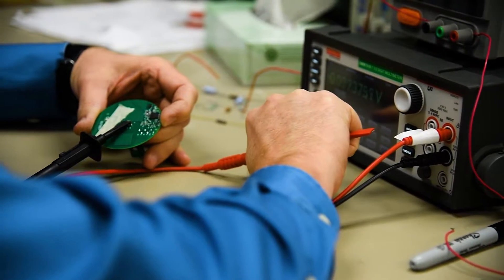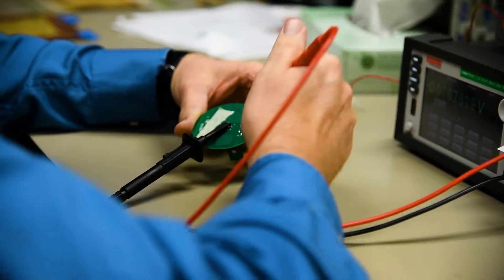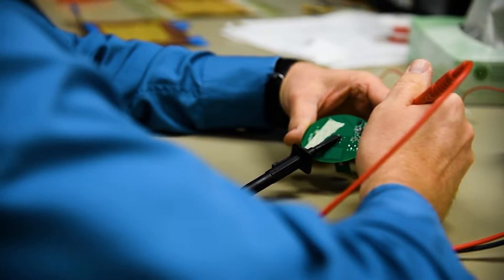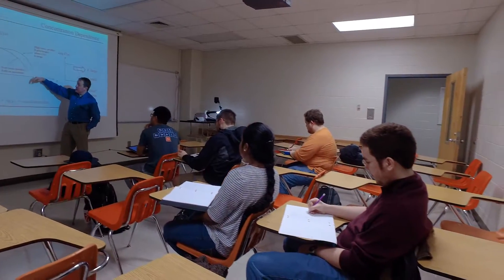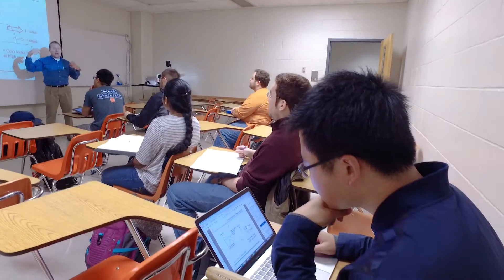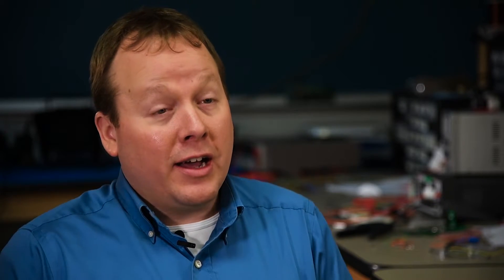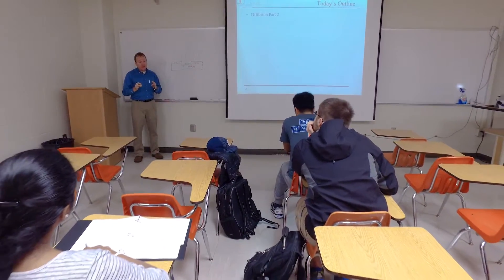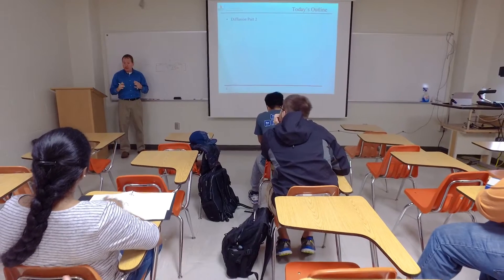Engineering Excellence - Mark Adams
Mark Adams, Assistant Professor in Electrical and Computer Engineering, talks about his path back to Auburn and how special the School of Engineering is.